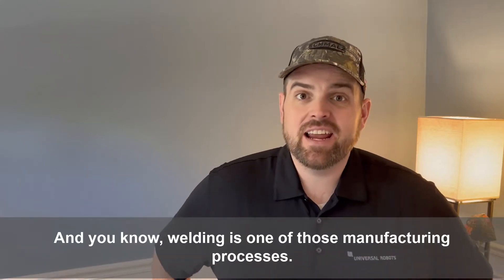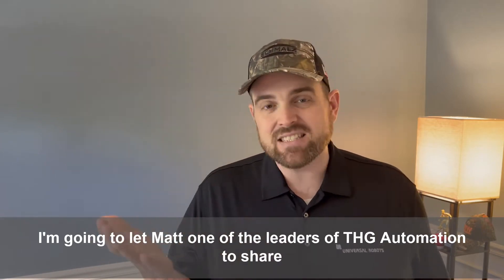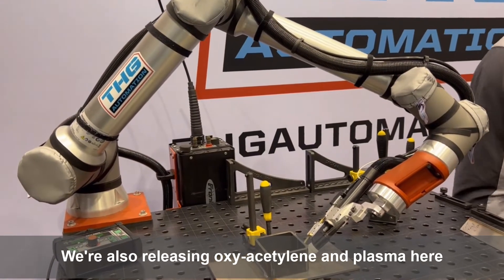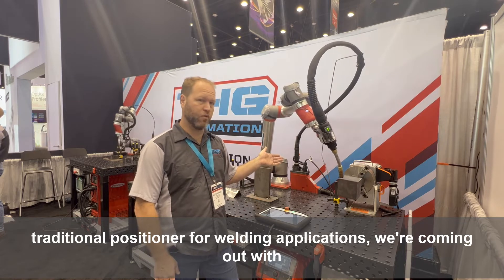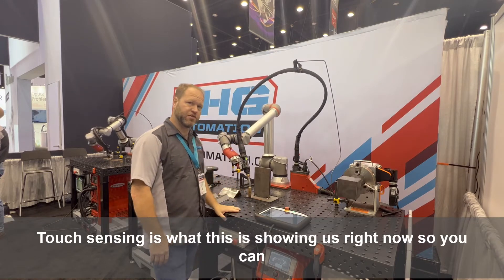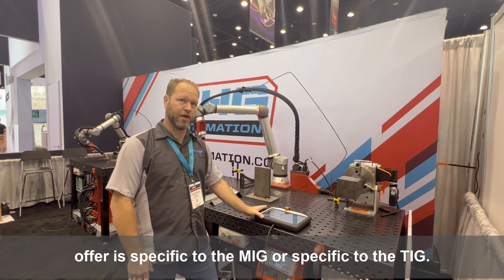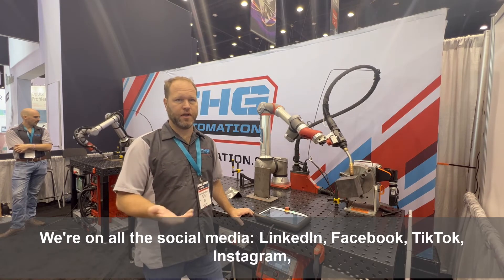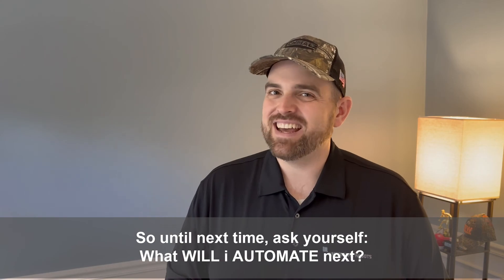THG Automation, Universal Robots & Fronius Welding Cobot Spotlights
Hey, y'all, welding is one of those manufacturing processes that's really struggling in the labor market right now. Welders are one of the harder positions to find and fill and this task is absolutely dark, dull dirty and dangerous. And so as part of my series for Universal Robots A/S, I am highlighting partners that are automating the welding process to eliminate the physical parts of a welder's job and really focus on the training & skill of the welder.

Today's partner is THG Automation. Matt Hendey, CEO, is inverviewed about how they combine UR cobots with Fronius Perfect Welding systems for MIG and TIG processes (to be followed with oxy-acetylene and plasma cutting soon). They also offer a servo driven positioner for the UR+ ecosytem giving more axis of motion for more complex welding applications. With the THG system, welders can join aluminum, stainless, carbon steel, titanium, do brazing and attack a lot of different thicknesses of material from 30thou to 3/4" plate. There are special functions like touch sensing, wire sense, edge detection, strip mode, circular welds and more built into the UR CAP. THG supports 230 amp power sources up to 600 amp power source.

I'll drop some links to THG Automation in the comments, and you should definitely check out their dominant TikTok channel.

So until next time, ask yourself:
𝗪𝗵𝗮𝘁 𝗪𝗜𝗟𝗟 𝗶 𝗔𝗨𝗧𝗢𝗠𝗔𝗧𝗘 𝗻𝗲𝘅𝘁?